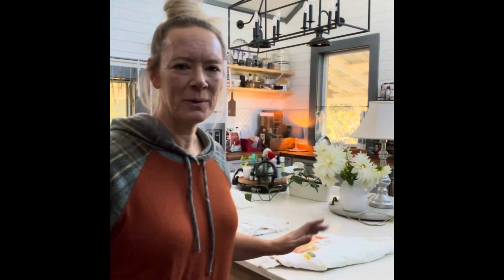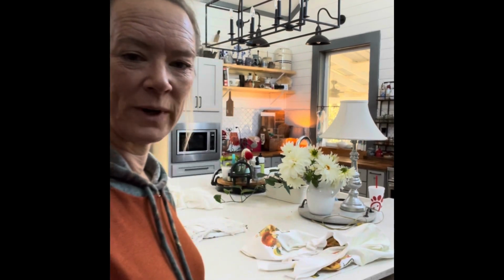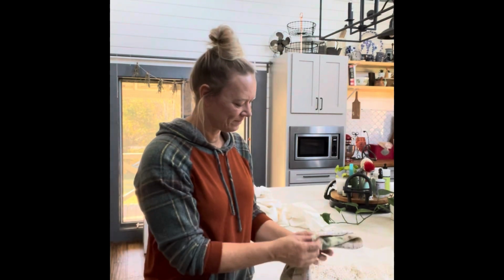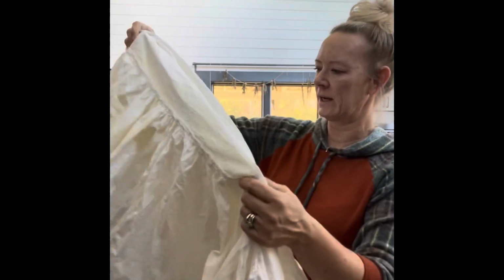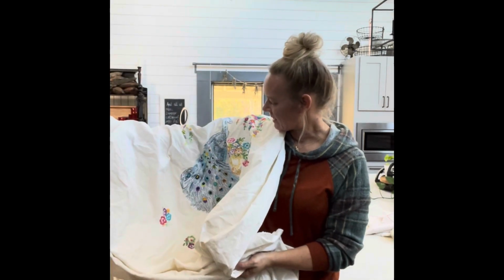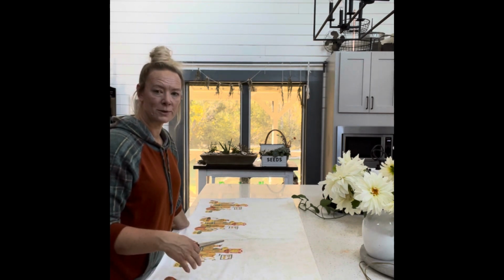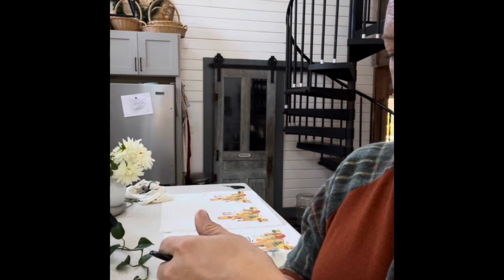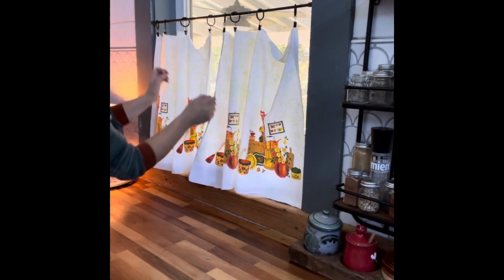DIY Easy Vintage Curtain Project!! | NO SEWING REQUIRED!!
In todays video I make a cute cafe curtain for my kitchen out of a vintage tablecloth!  It’s so cute and I can easily change out the fabric for another when the seasons change!  What a cute easy way to make a quick change for a holiday or seasonal event.

Curtain clips

Tension rod